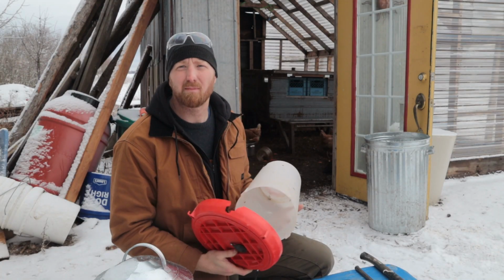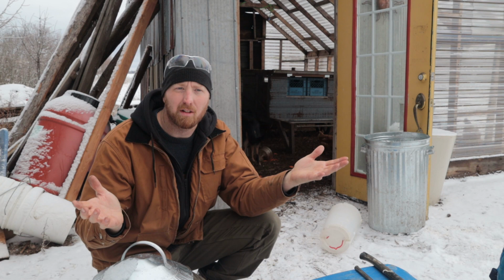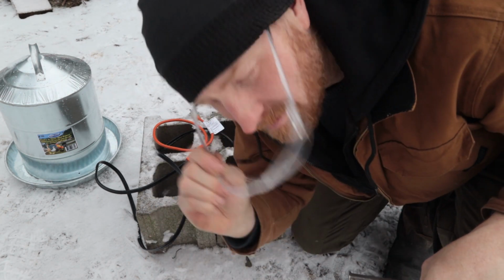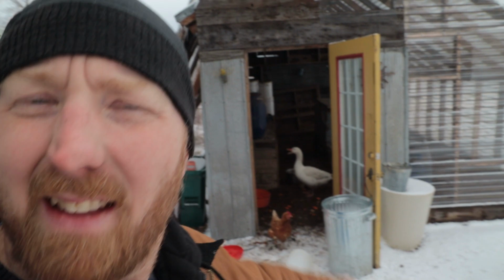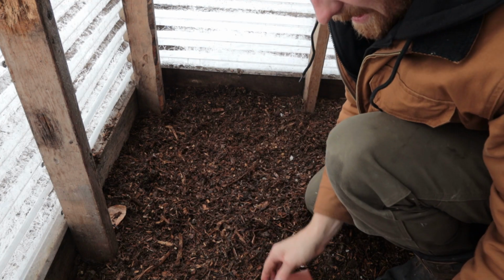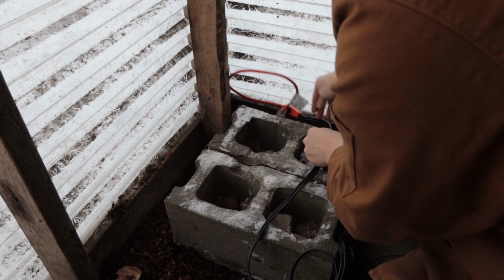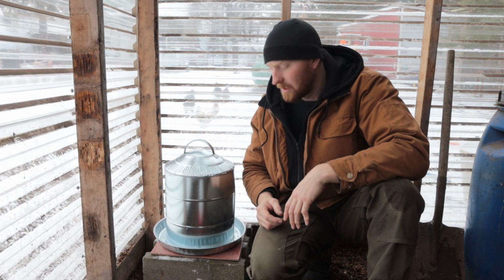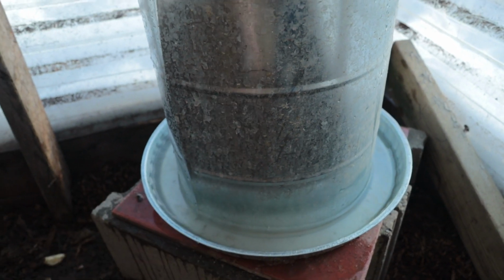DIY | Metal Heated Chicken Waterer | STOP Buying Plastic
After another expensive plastic chicken waterer broke we decided to ditch the plastic and use only metal. We had a hard time finding a metal heated chicken waterer so we decided to make our own for a fraction of the cost!